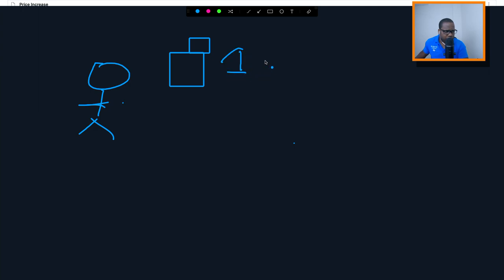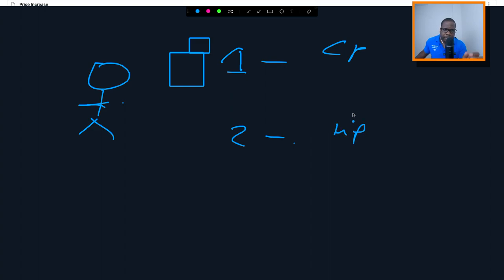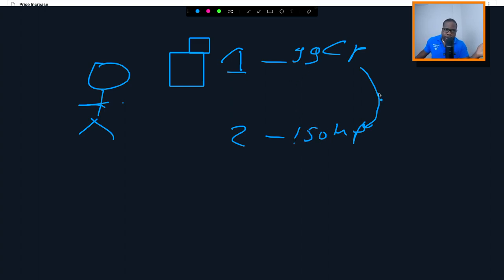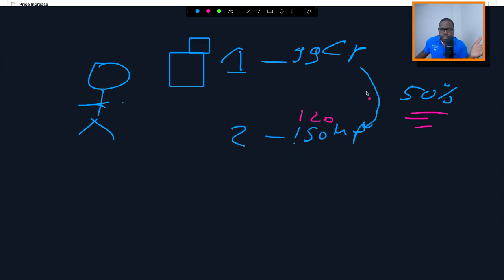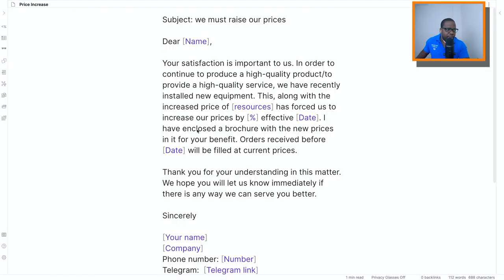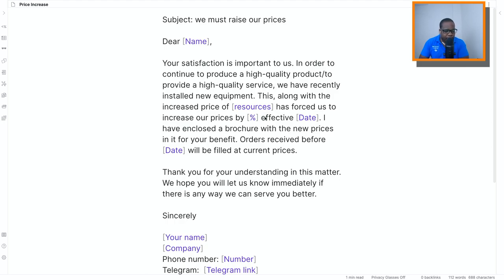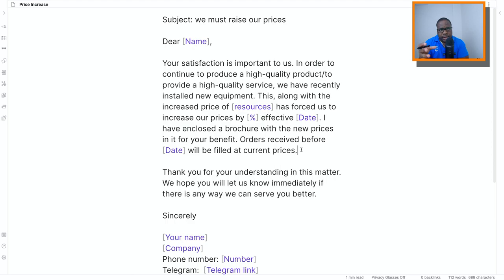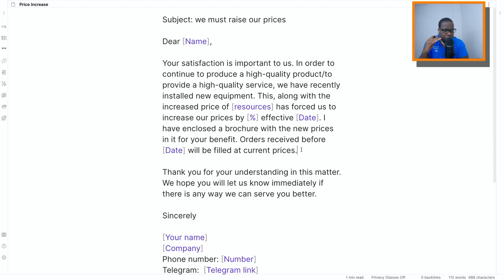How to Increase Prices Without Losing Customers